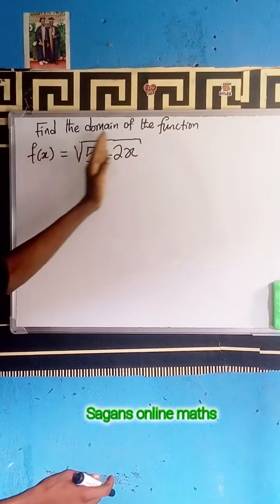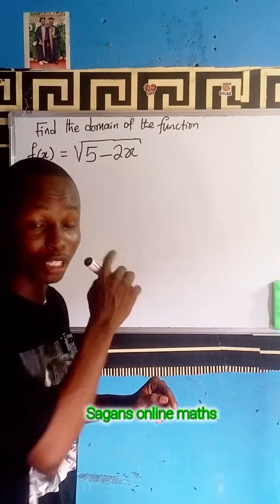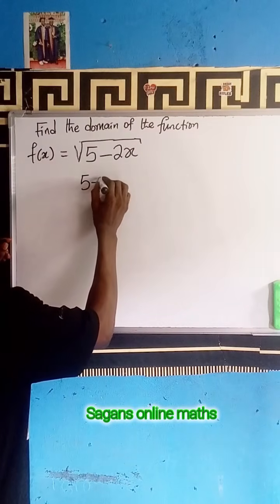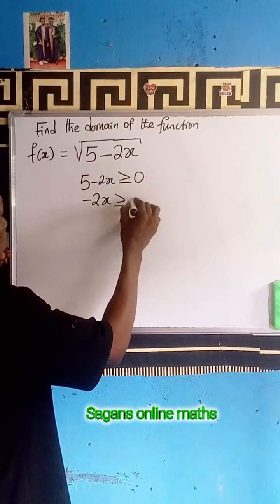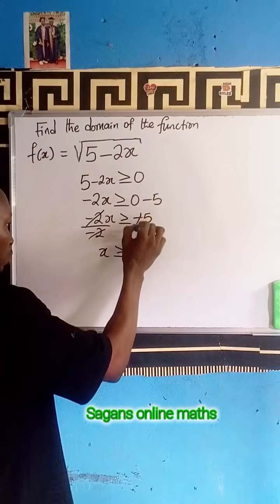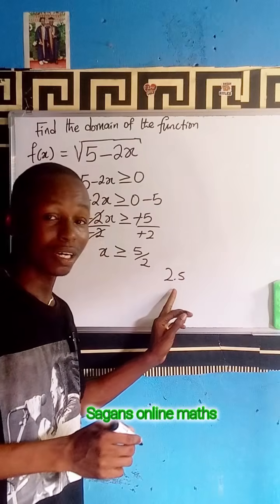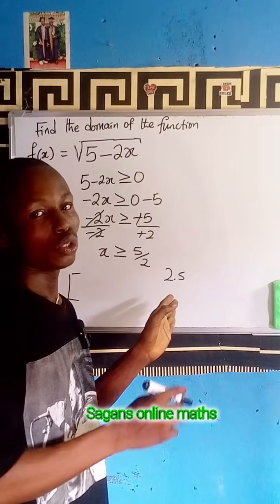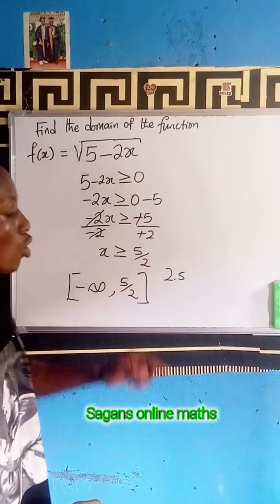Domain of function, an amazing approach.